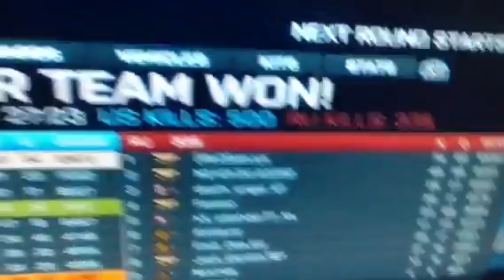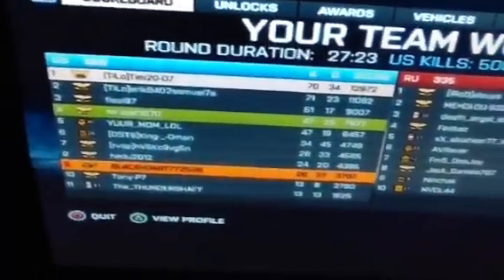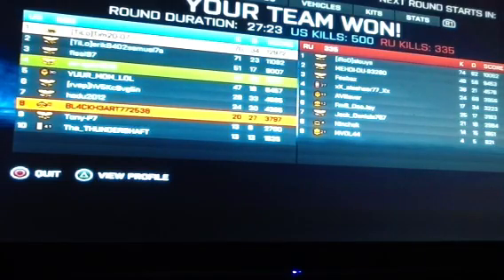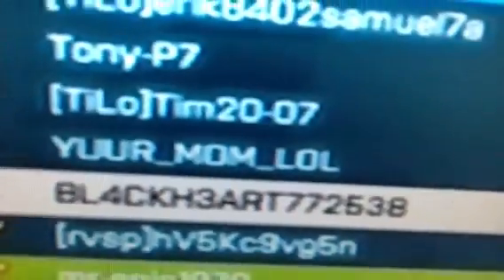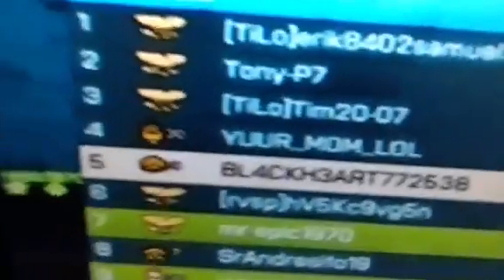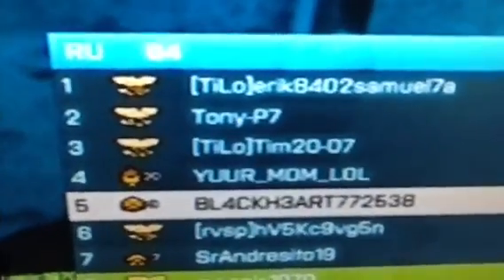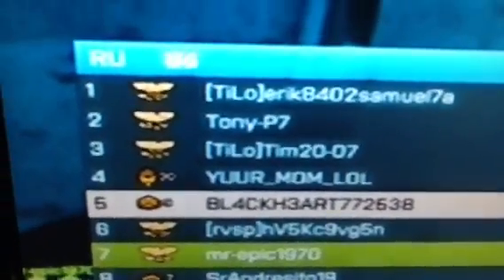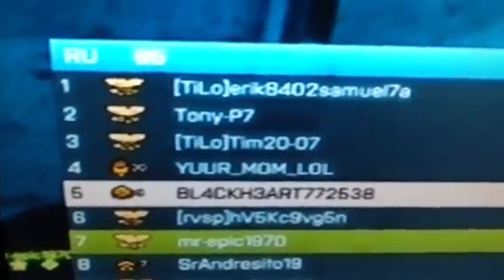Battlefield 3 rank up server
BL4CKH3ART772538
Watch whole thing!! Worth it? Yeah!!